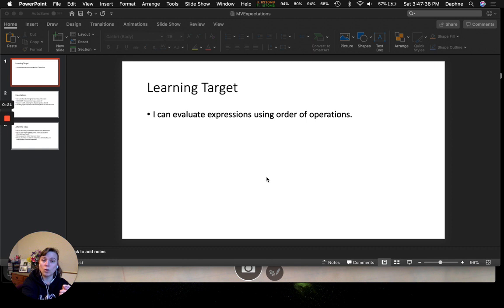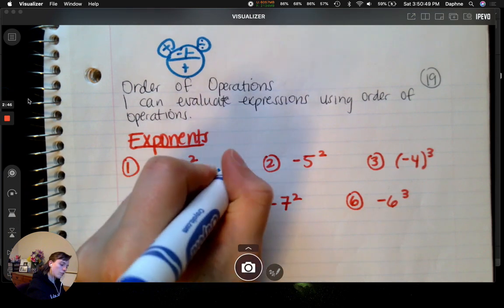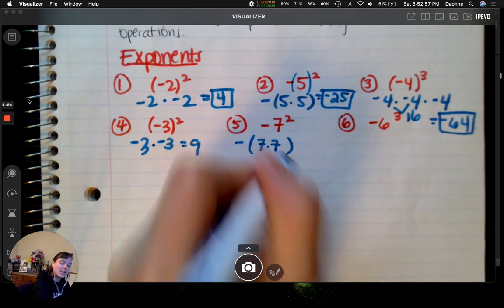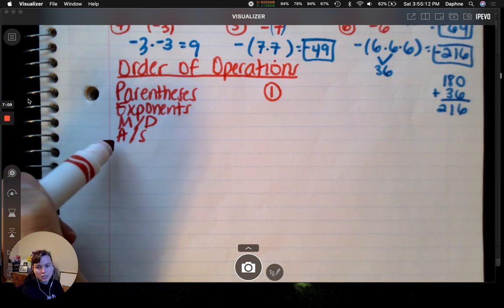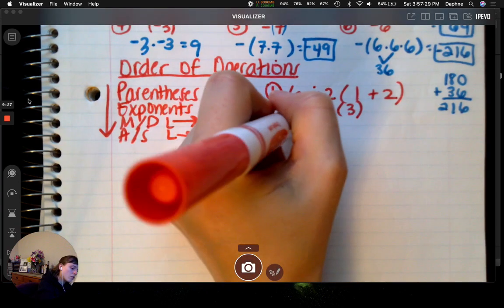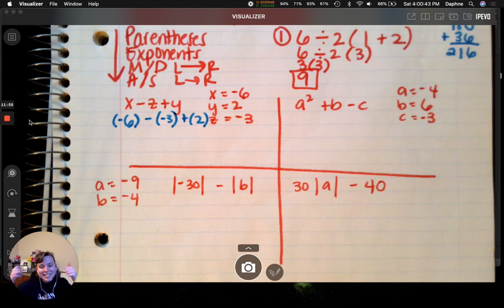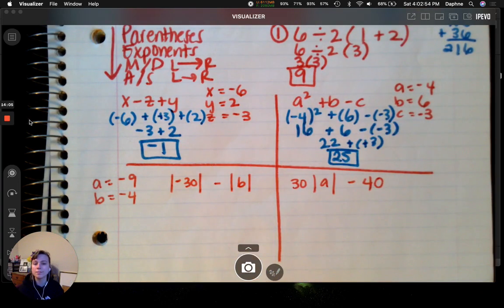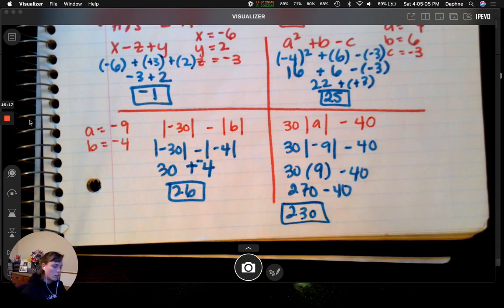Order of Operations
From Unit: Integers

Filmed with Loom and IPEVO document camera on MacBook Pro by mirroring iPhone 5SE.